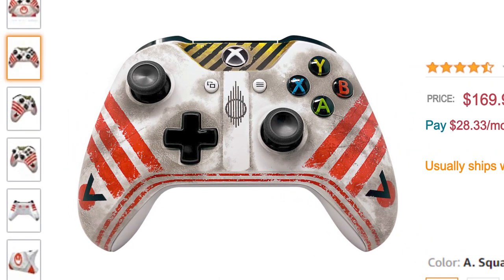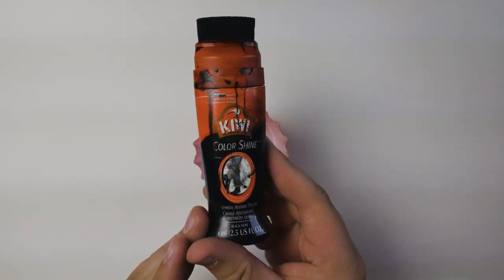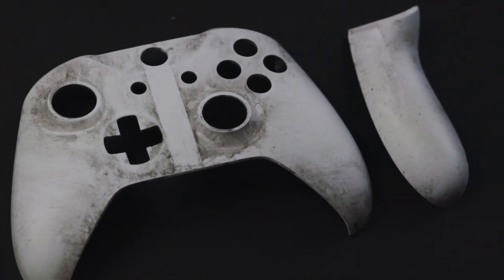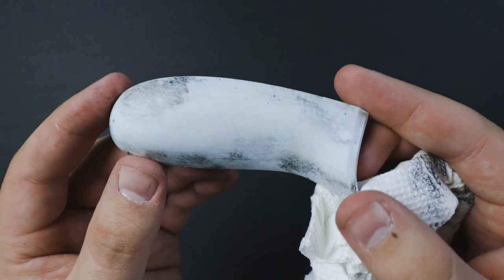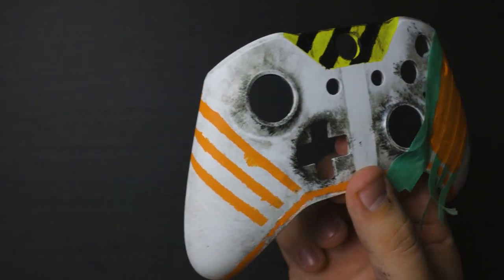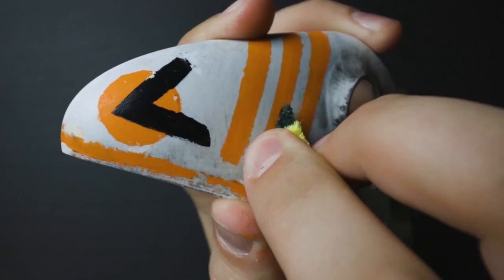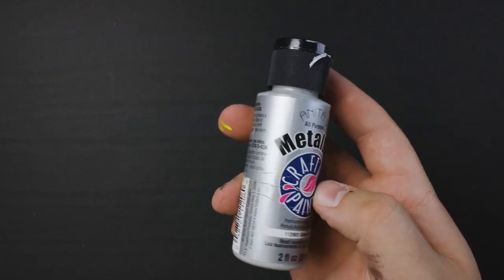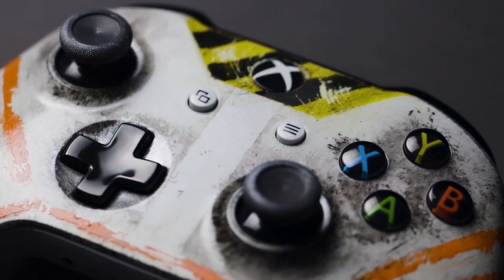How to Make Your Own STAR WARS SQUADRONS Xbox Controller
This is a tutorial on how to make your own Star Wars Squadrons Xbox controller. You can also use this to make a PS4 controller as well.

Welcome to the Death Star! My names Larry and I will be your tour guide through your experience in this galaxy far far away!